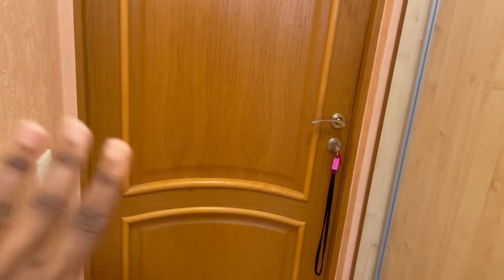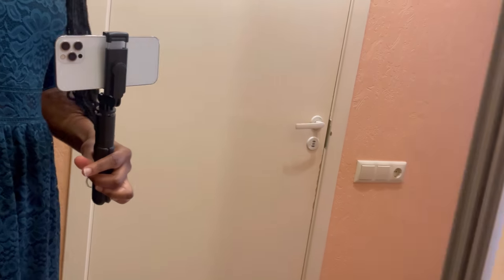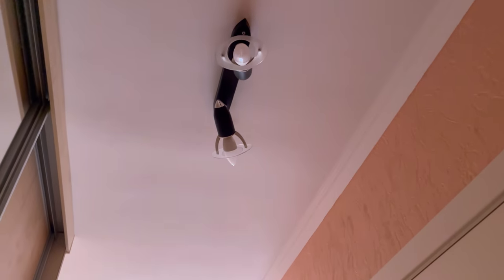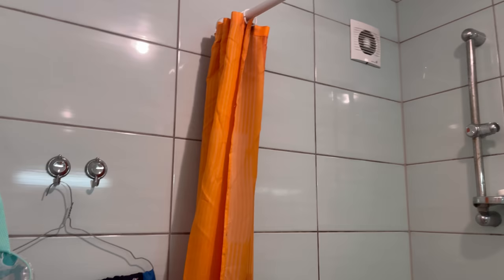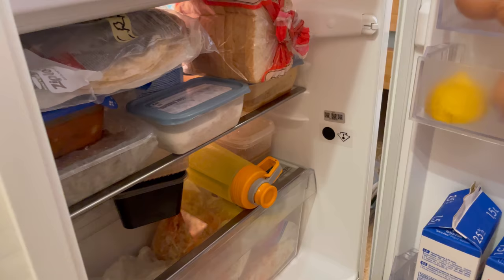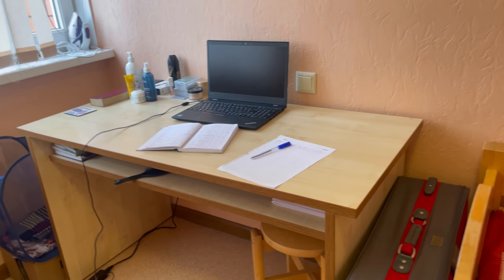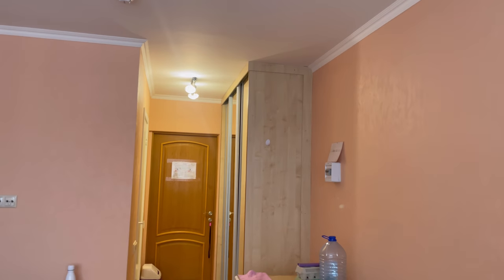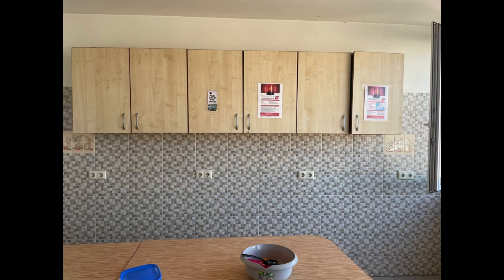University Dorm Room Tour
Till next time, stay winning.